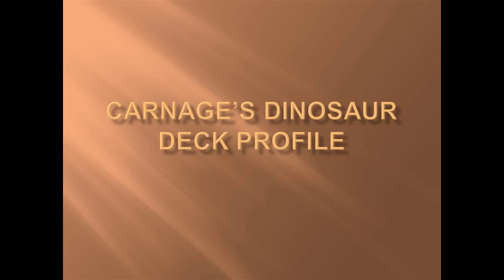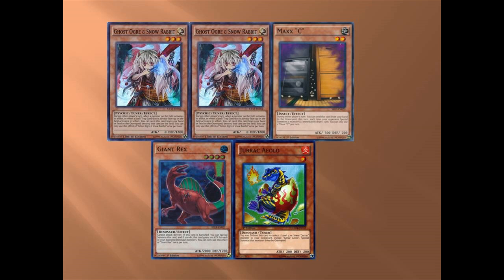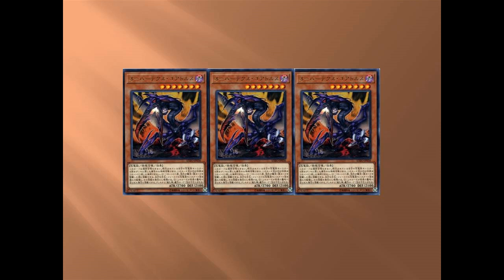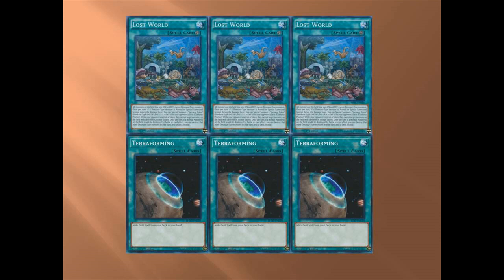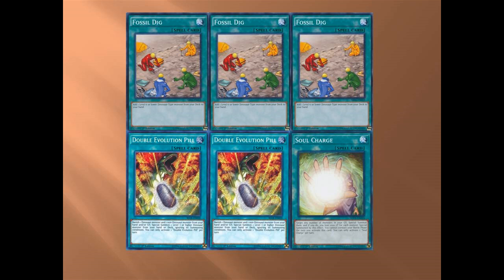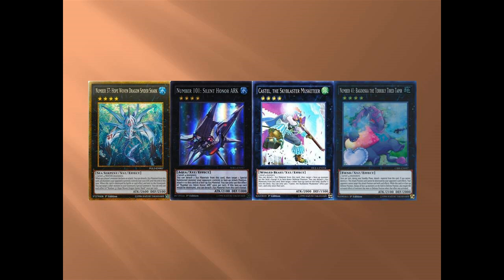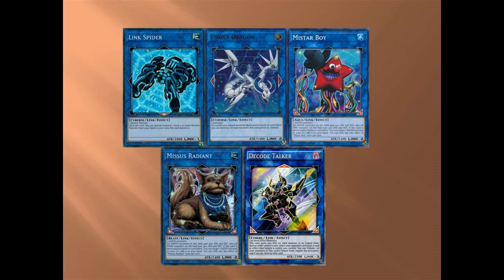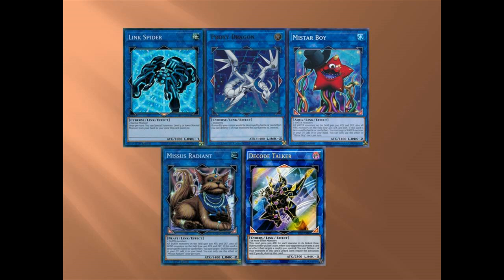Dinosaur Deck Profile Post Extreme Forces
What's up guys? Today we got a deck list older than time itself. Now, what's that old? Why Dinosaurs of course! As a tribute to Rex Raptor from the OG Yugioh series, we bring you a blast from the past with Extreme Force... Dino SAURS
-YGO Team Backfire Cringe Team

Hope you guys enjoyed! Please leave a (dis)like!

We are on YGOpro and Devpro!! Dueling Nexus too! And don't forget Dueling Book!